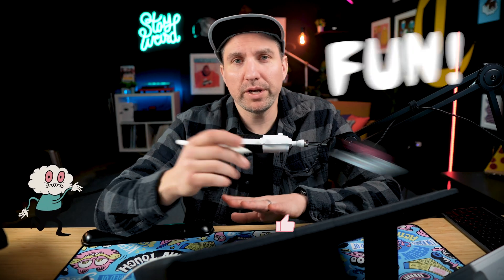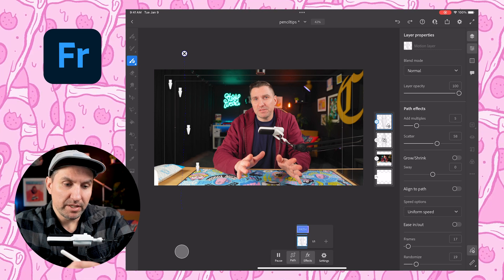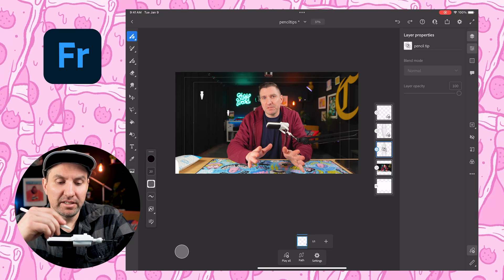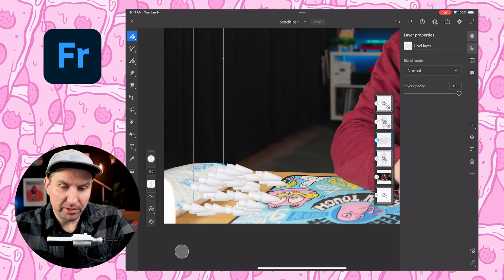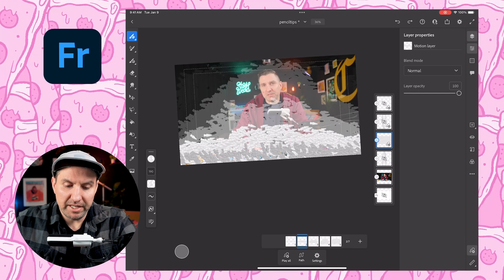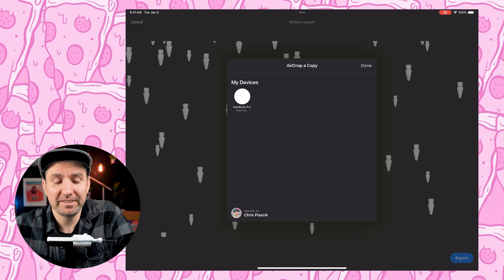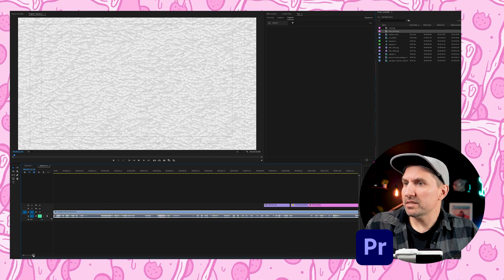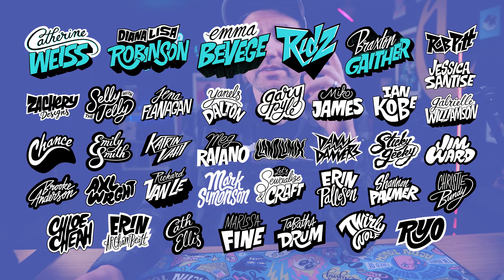How I Create Video Graphics with Adobe Fresco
In this video I'll show you how I create animated graphics for my videos using Adobe Fresco, and how I bring them into Adobe Premiere Pro to overlay them onto my footage. I'll share some tips and tricks to easily animate in Adobe Fresco and what settings to pick when you export your files.